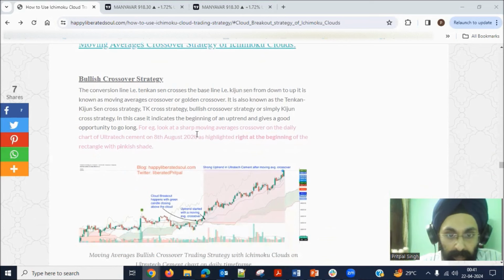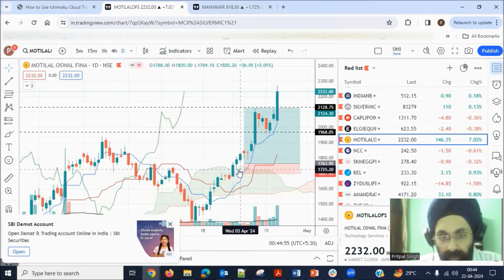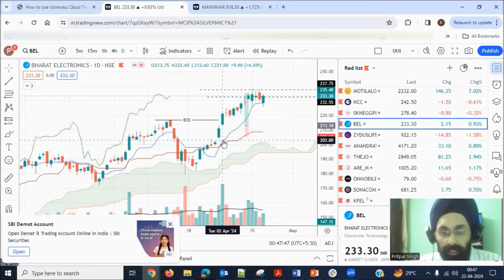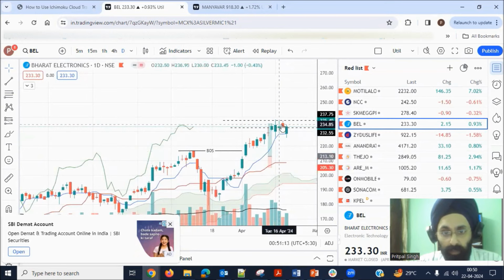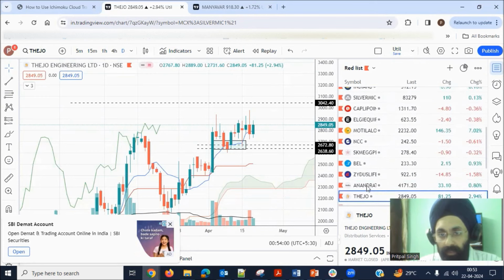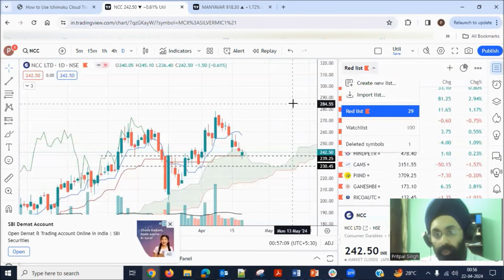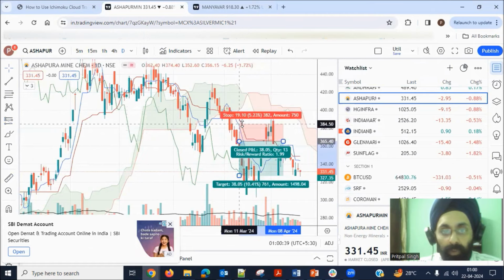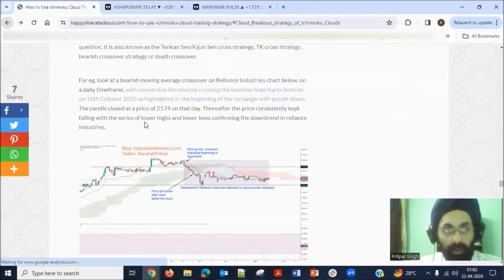Ichimoku Cloud Tenkan Sen Kijun Sen Crossover Strategy: Ichimoku Clouds Tutorial Part-6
In this video, I have explained TK cross (Tenkan kijun sen cross) or conversion line base line cross strategy which indicates beginning of an uptrend. This method gives high probability trading signals for swing trading. You will understand how to enter the long and short trades, how to decide stoploss and how to determine target level with a help of technical analysis using real chart examples.

Queries Answered in this Ichimoku Cloud Tutorial:
Kijun
Kijun sen trading strategy
Ichimoku trading strategies
Ichimoku cloud
Ichimoku cloud trading strategy
Ichimoku lagging span strategy
Ichimoku trading
Ichimoku
Ichimoku cloud explained

Follow below steps to enable Subtitles:
1. Click CC button
2. Click on Setting button(on right side of CC)
3. Click Subtitles/CC
4. Select your choice of language by clicking on it

1. CC बटन पर क्लिक करें (यदि उपशीर्षक अंग्रेजी या किसी अन्य भाषा में आ रहे हैं तो चरण 2 से 4 का पालन करें)
2. सेटिंग बटन पर क्लिक करें (CC के दाईं ओर)
3. Subtitles/CC पर क्लिक करें
4. उस पर क्लिक करके अपनी पसंद की भाषा चुनें

You must watch all videos of Ichimoku Cloud Tutorial series from the beginning using this playlist link:

00:00 Introduction
00:44 Ichimoku Bullish crossover strategy explained on Motilal oswal chart
02:46 Combination of Ichimoku crossover & cloud breakout method explained
04:02 How to choose risk reward TK crossover strategy
06:21 Tenkan sen kijun sen crossover strategy explained using Bharat electronic chart
08:06 Ichimoku trading strategy worked despite negative global cues
12:10 How to enter trade if you missed it at time of crossover
13:34 Where price gets support in bullish crossover strategy
15:45 Ichimoku Bullish crossover strategy explained on Ashapura mine chemicals chart
18:50 How to choose risk reward ichimoku bearish crossover strategy
20:48 Summary of this ichimoku trading strategy tutorial